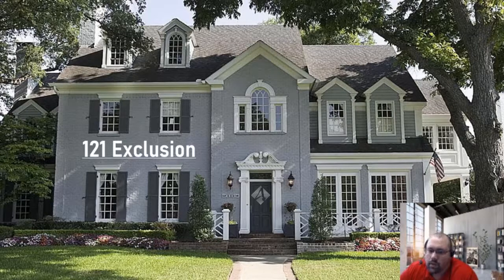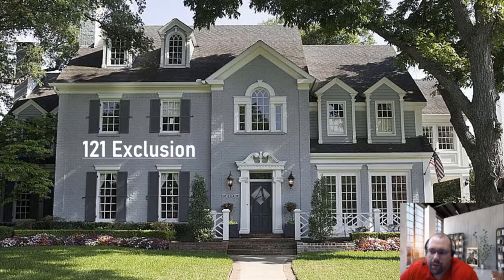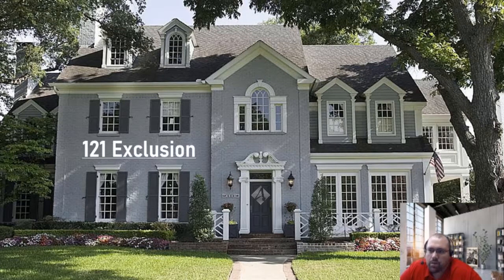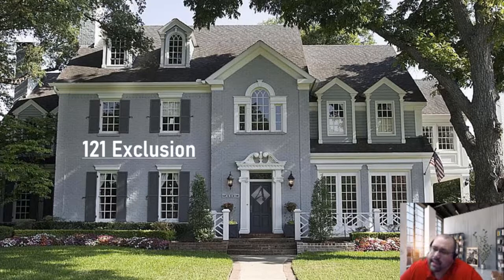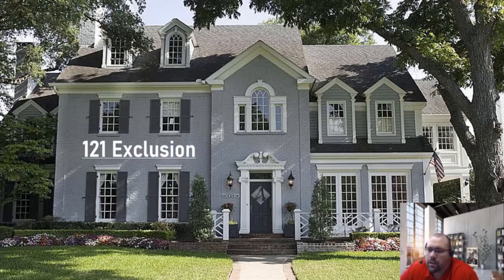How to Take Advantage of the 121 Exclusion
*~ Claim Your FREE 45 minute Investment Strategy Session to receive business planning tips and a clear investment strategy

Carl speaks across the country to educate small business owners on the tools available for their investments from legal and tax perspectives.

Discover Upcoming Events where and learn about the latest Tax, Real Estate, and Stock Strategies

VISIT Anderson Business Advisors for solid financial strategies, tips, articles and workshops to help you grow and prosper.

About Anderson Advisors

Anderson Advisors is a business planning and asset preservation consulting firm that provides high-quality services, education and resources to high-networth individuals, families, trusts, real estate investors, stock traders and business owners.

Serving clients since 1997, Anderson Advisors is growing at a phenomenal rate and we owe this success to our people, services and clients.